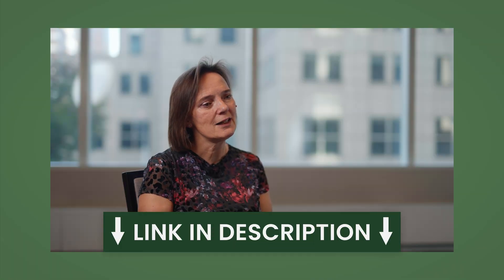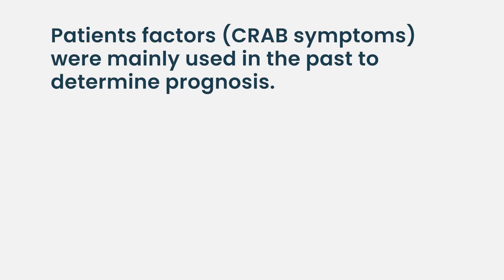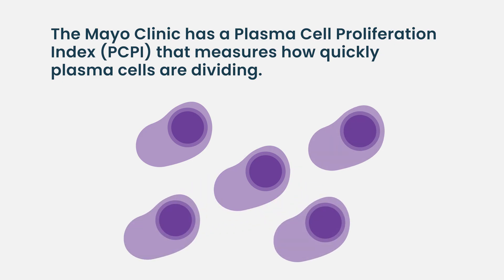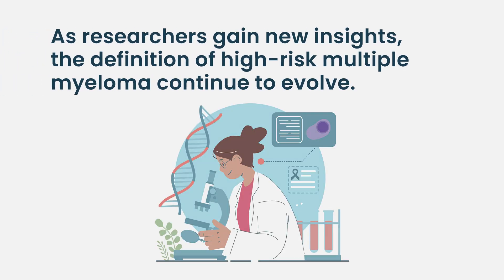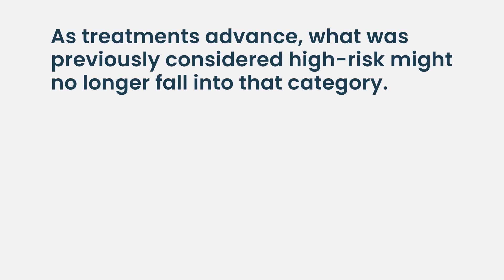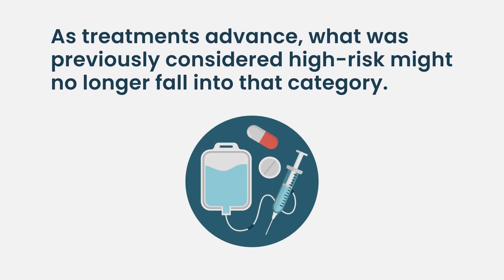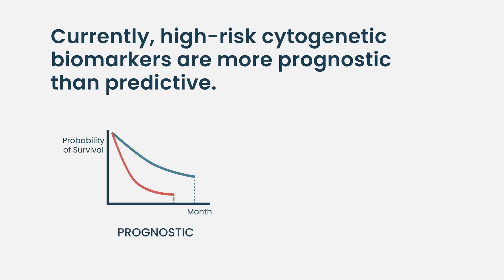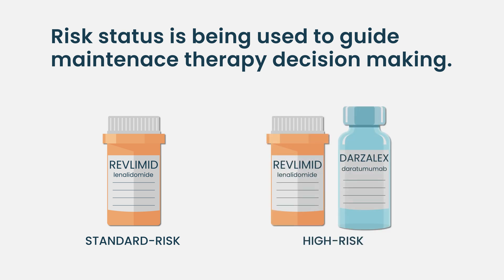Why Do High-Risk Genetic Markers Change With Time- Myeloma Chromosomal Abnormalities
What was once labeled as “high-risk” myeloma may not carry the same meaning today. As research advances, the definitions of high-risk multiple myeloma continue to evolve. In this video, we break down why the understanding of high-risk genetics is changing, what new research reveals, and how these shifts impact treatment and prognosis.

🔍 What you’ll learn in this video:
Why certain genetic markers once thought to be high risk may no longer be
How evolving definitions of high-risk myeloma are shaped by new research
What this means for patients, caregivers, and treatment decisions
The importance of staying updated on changing risk classifications

0:00 Intro
0:18 Key Concepts
0:31 Why does the list of chromosomal abnormalities that are considered high-risk change or evolve over time?
8:41 Outro